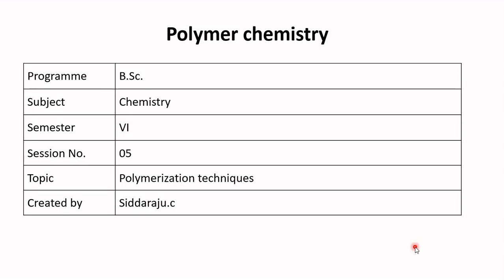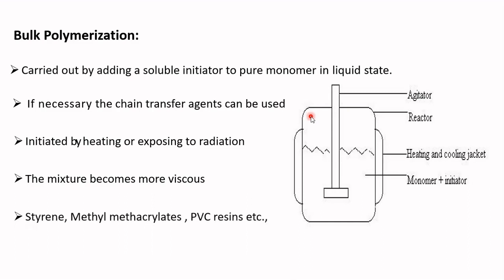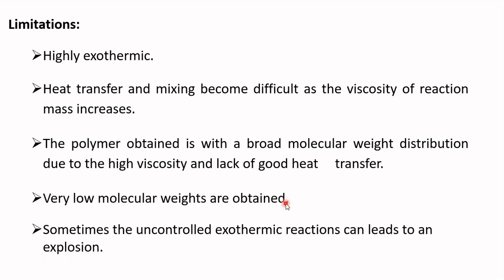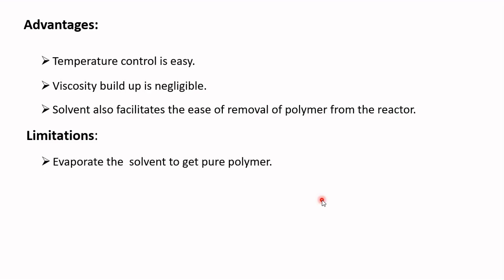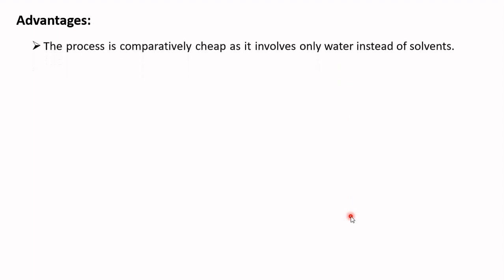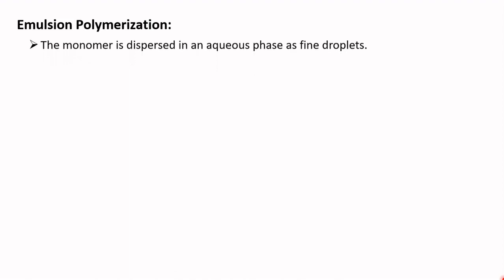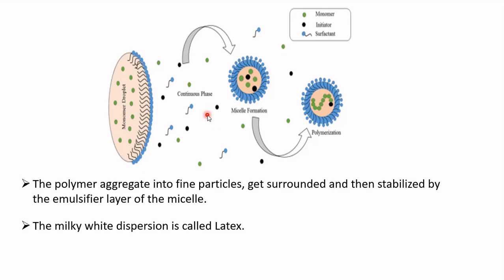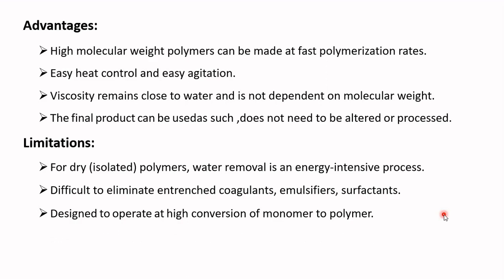Polymerization techniques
Bulk Polymerization
Solution Polymerization
Suspension Polymerization
Emulsion Polymerization